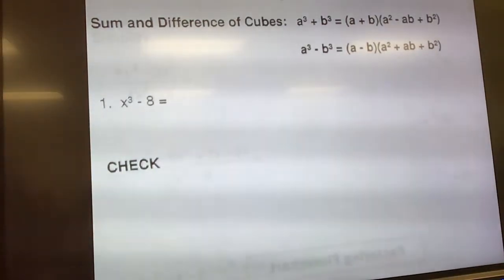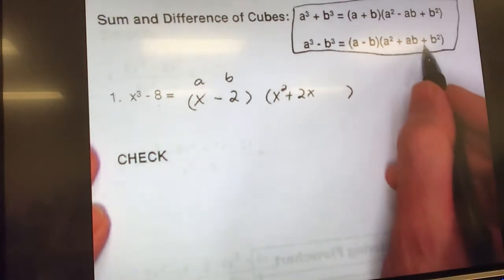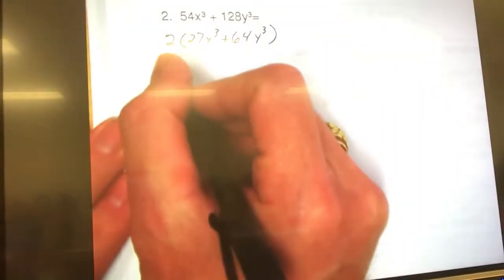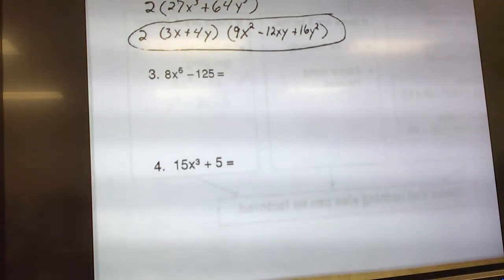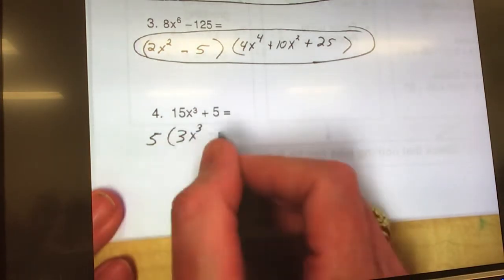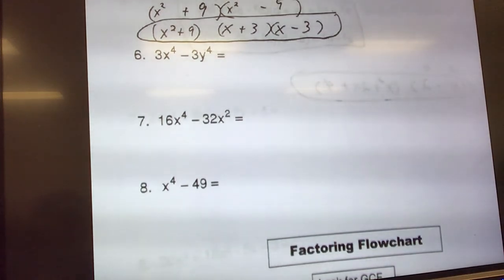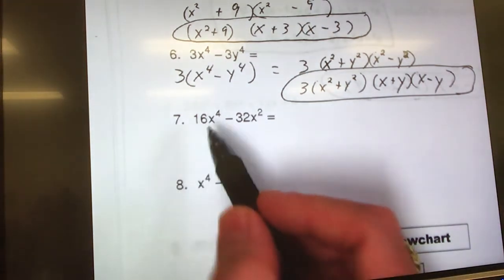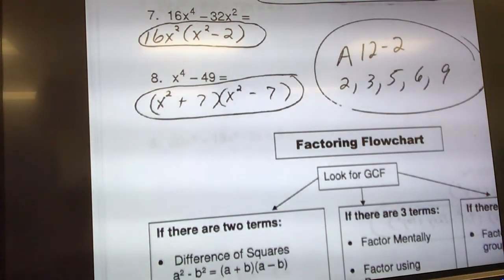Notes 12-2 Complete